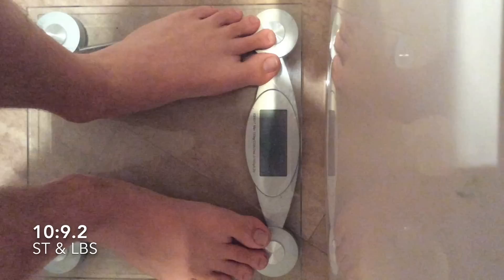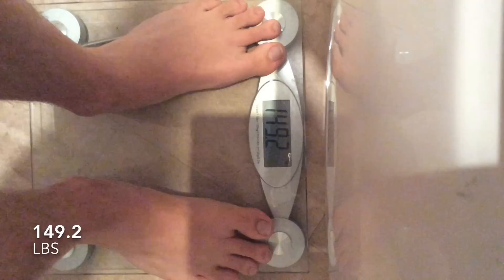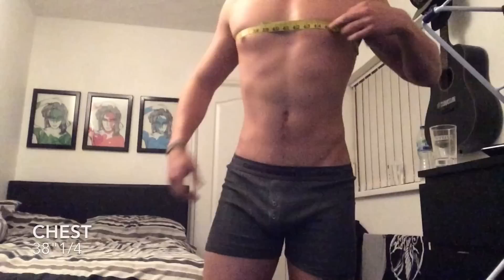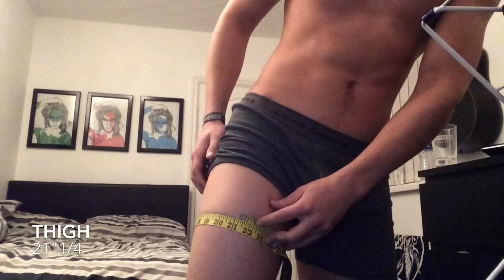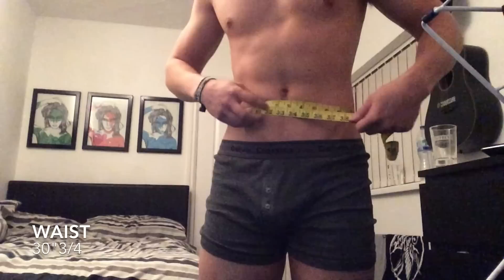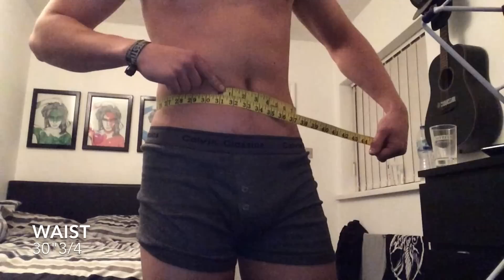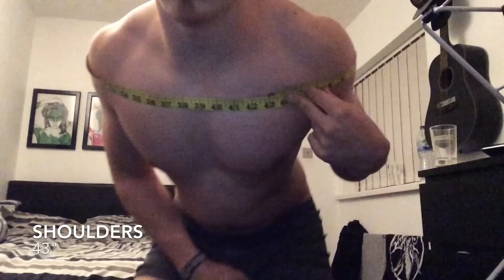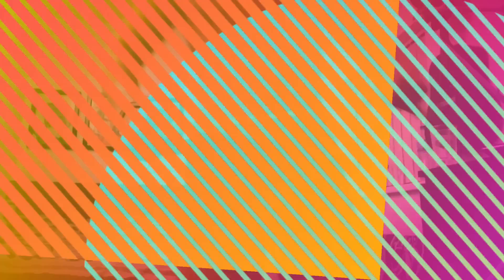SKINNY GUY BULK!!! - Weigh in & Measurments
Hey guys, just keeping an update of my weight and size for future reference, thought I would share it with you as I am going to be logging all my progress on here!  Every number counts!